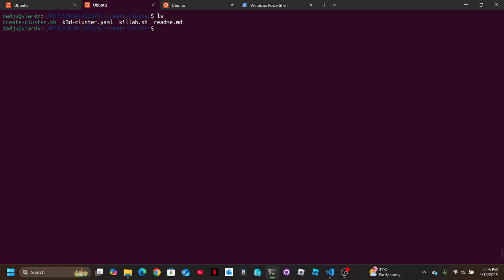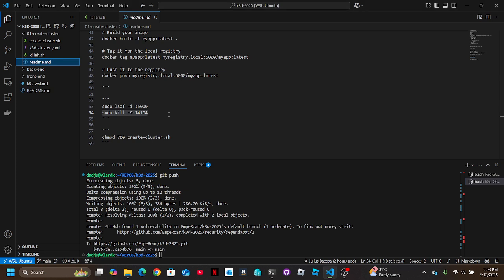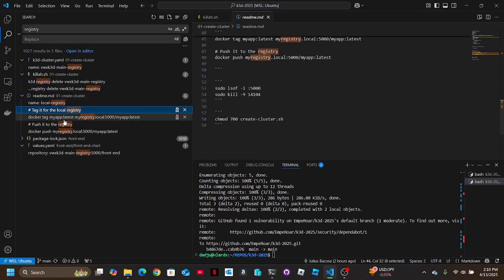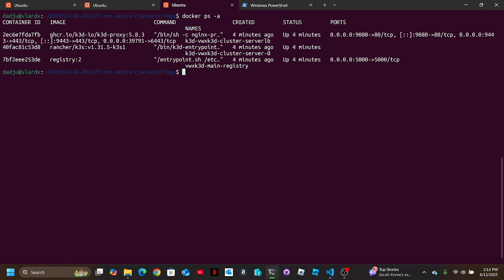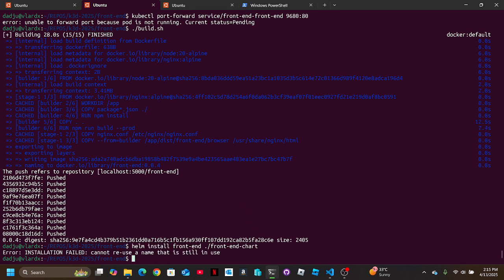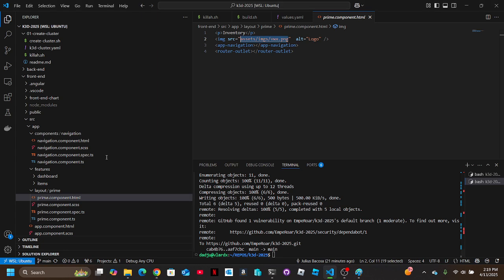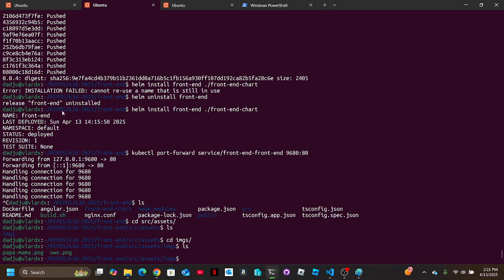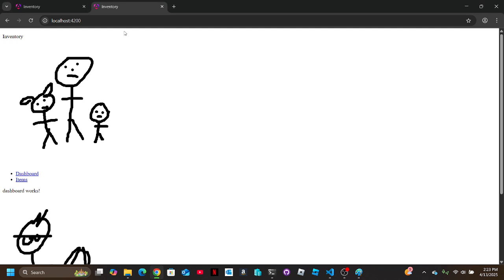A demo for k3d, k9s, kubernetes, helm, docker and angular